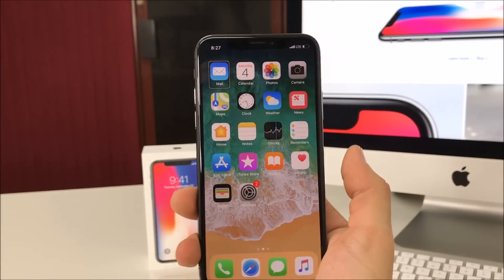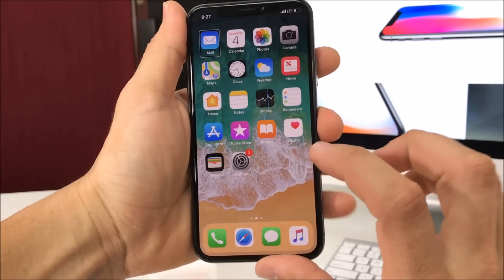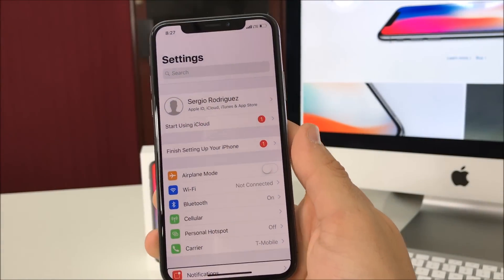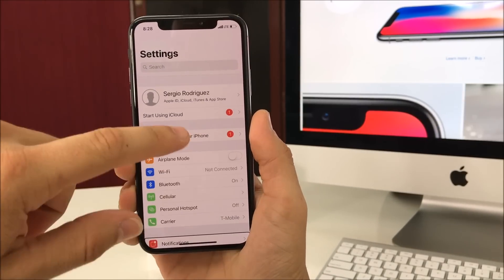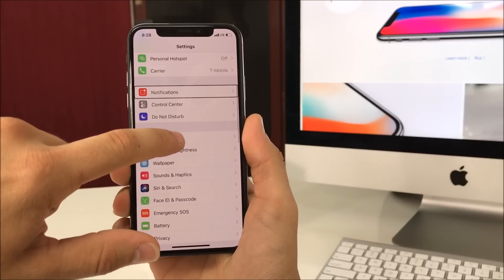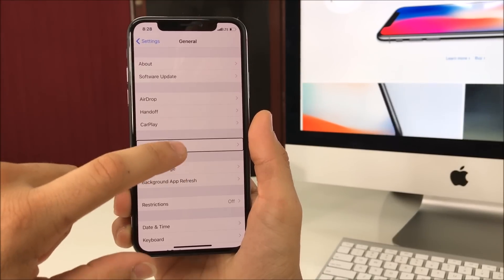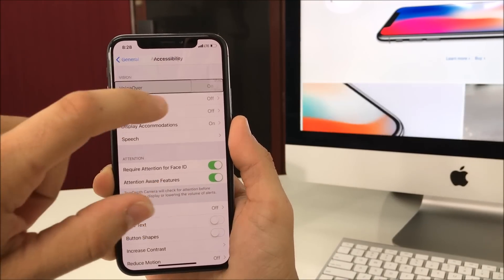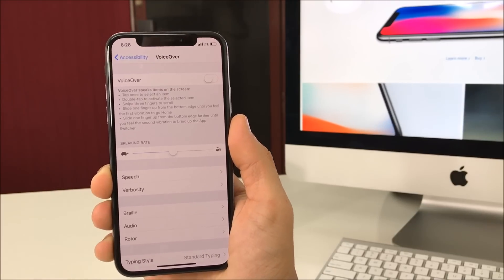How to Disable / Turn OFF TalkBack on a Apple iPhone X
This is a video on how to "Turn OFF" TalkBack (Voice Over) assistance on Apple iPhone X.

All models -
iPhone 10
iPhone X
A1865
A1901
A1902